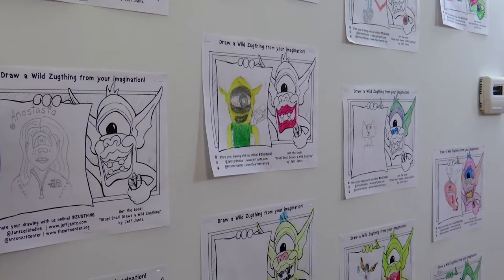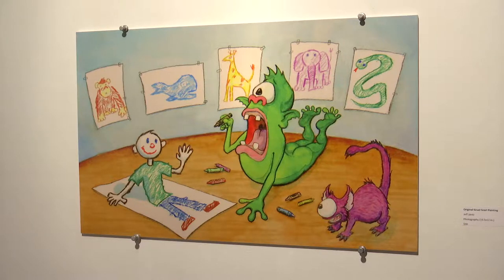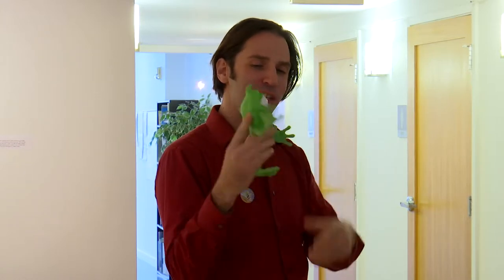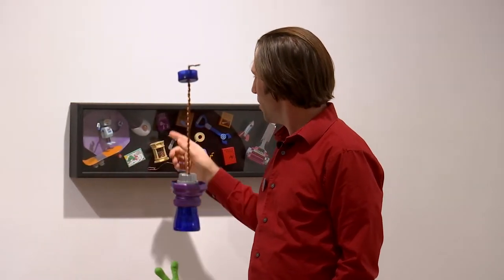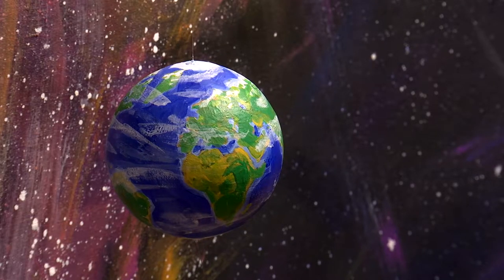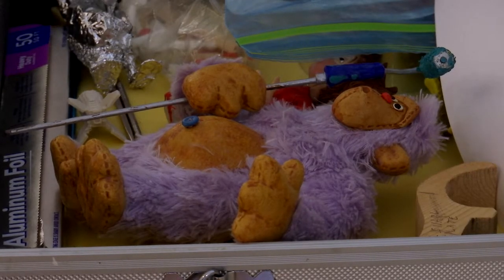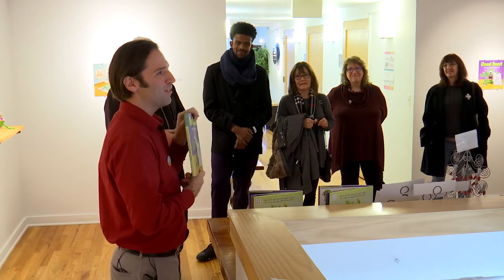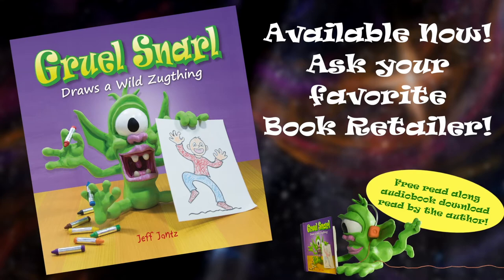Clinton Currents - Sculpting a Picture Book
Author and Illustrative Sculptor Jeff Jantz held an exhibit at the Anton Art Center. He talks about the creative process behind his new book Gruel Snarl Draws A Wild Zugthing.

Find out more About Jeff Jantz at: JantzerStudios.com